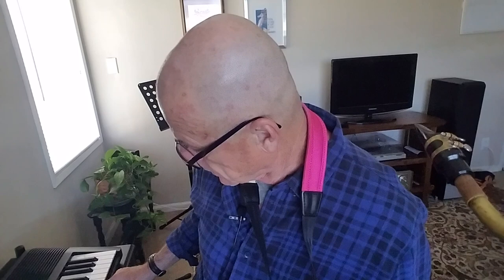How to Tune Your Saxophone Like a Pro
So tuning your horn, and then playing in tune, can be two different things. In this video, I'll explain why, and how to fix your tuning, along with my tenor's high F key.

Private lessons via zoom or in person?